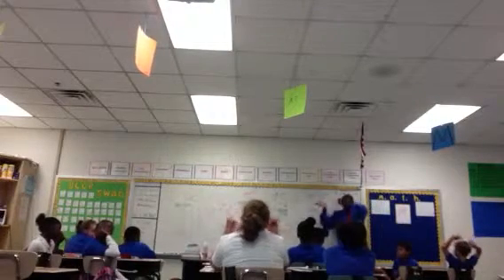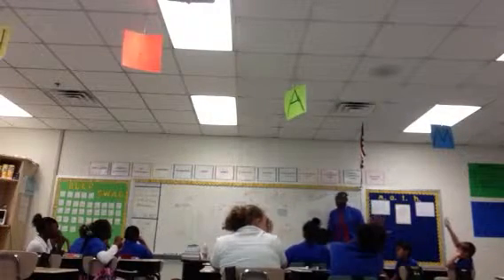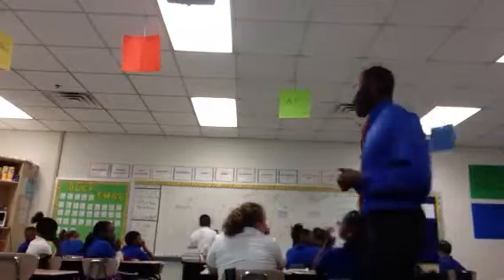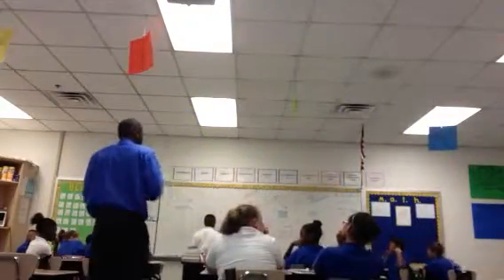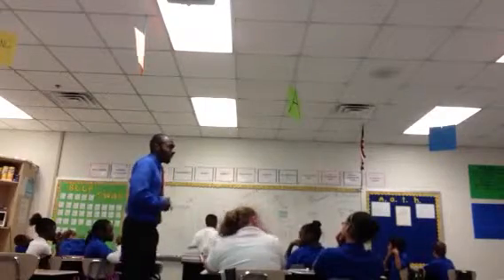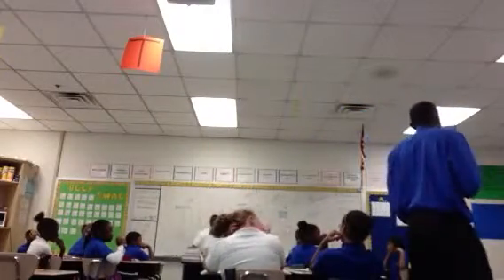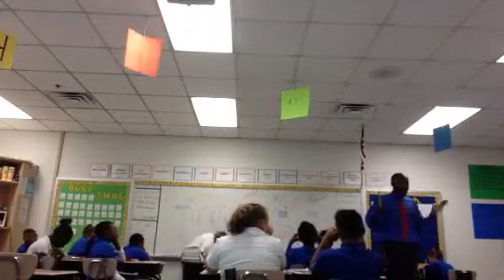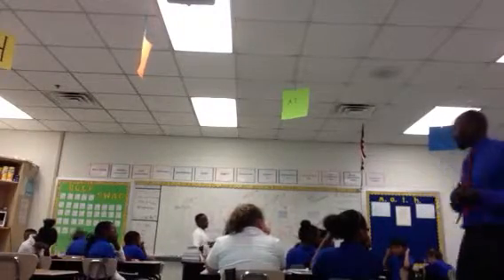Bradford October 2013